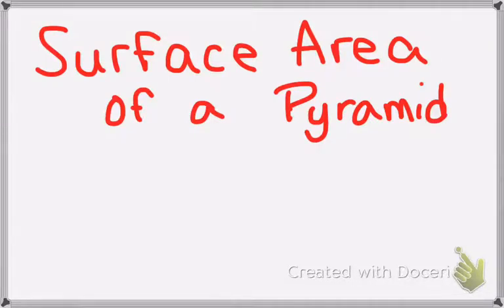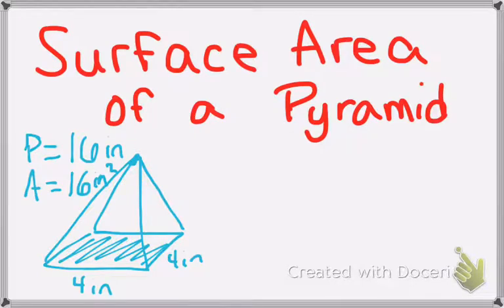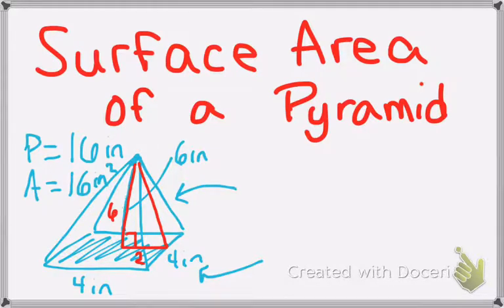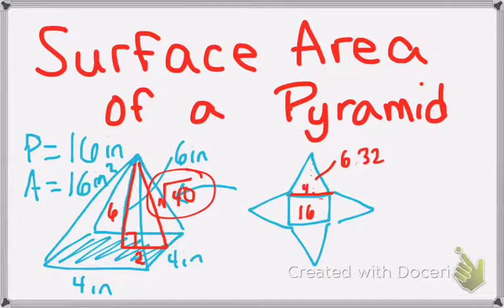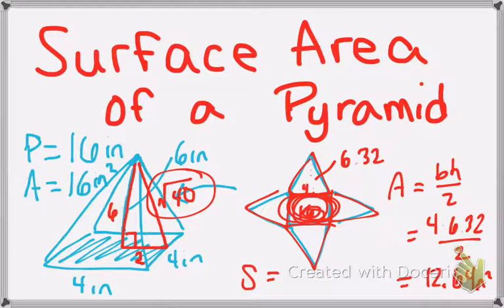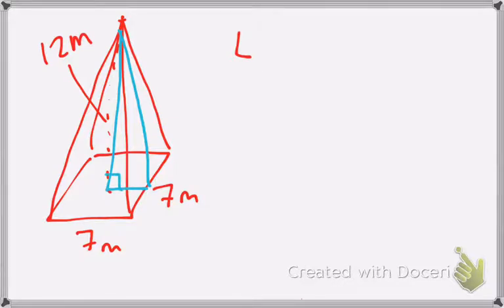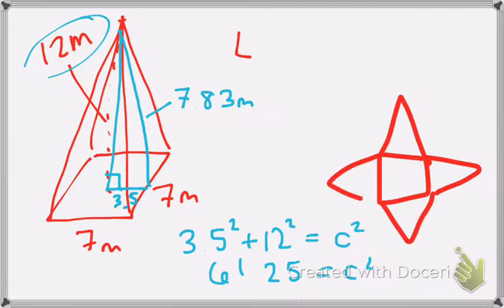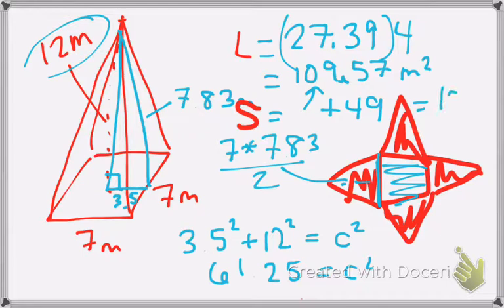surface area of square pyramid